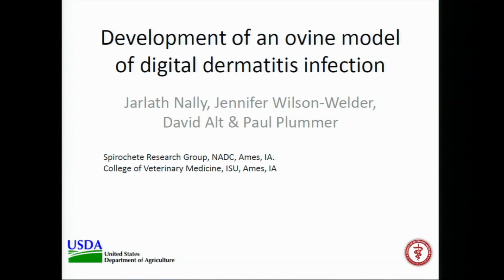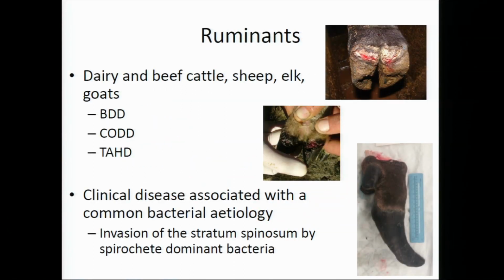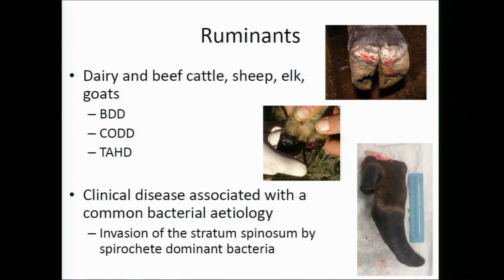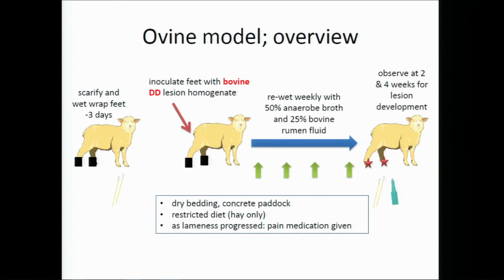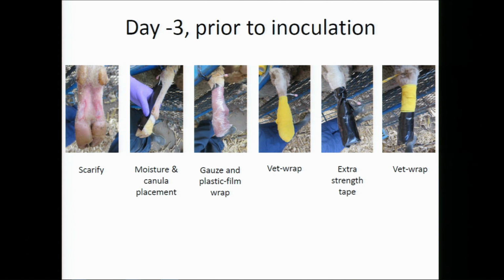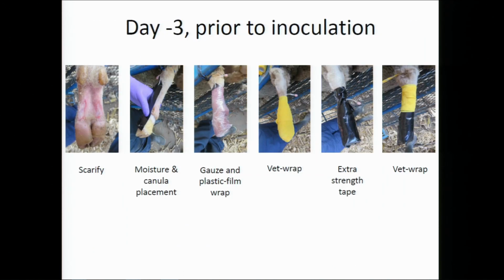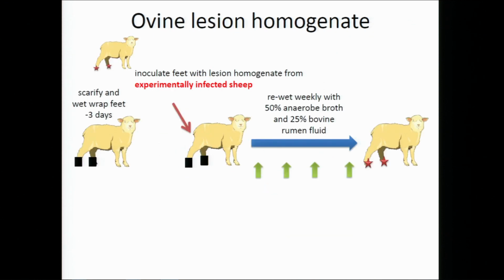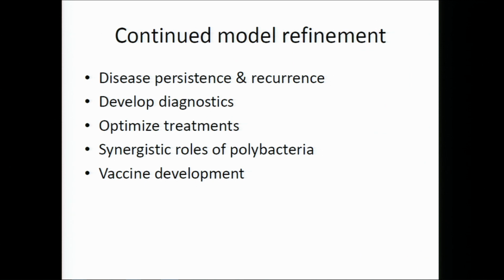Development of an ovine model of digital dermatitis infection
Jarlath Nally, Iowa State University